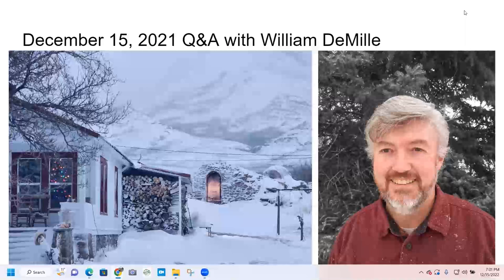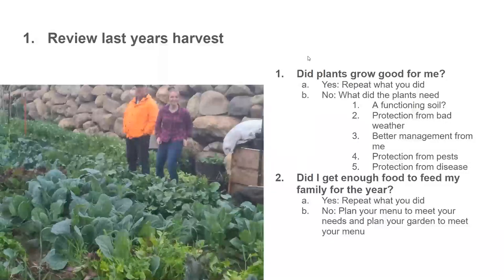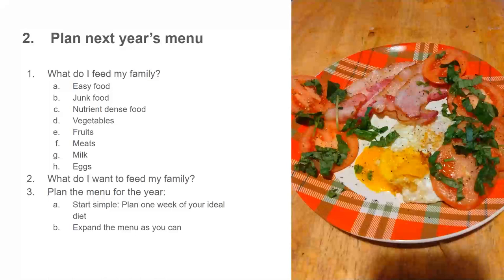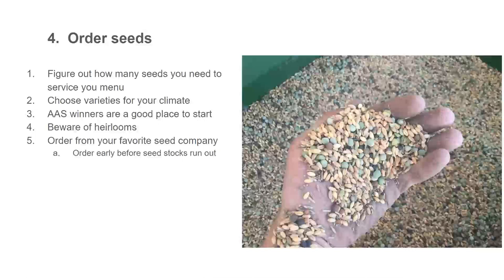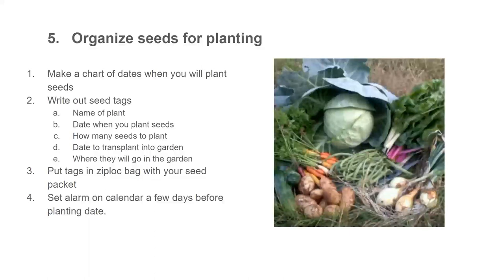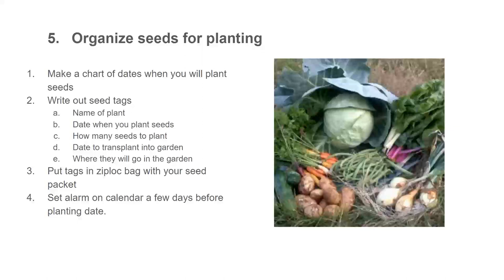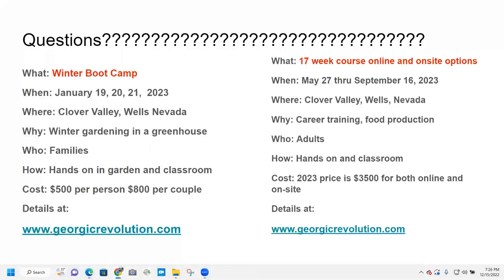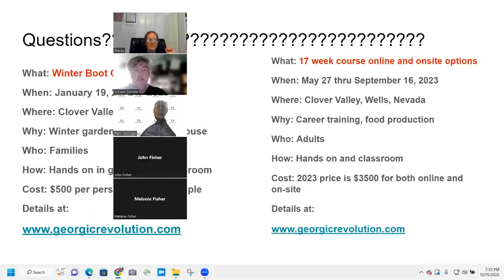Week 34 Q&A With William DeMille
What I do in December for my garden